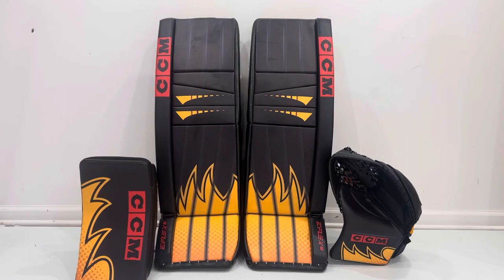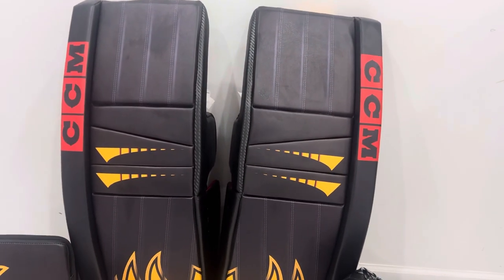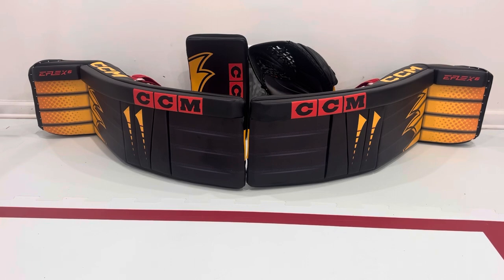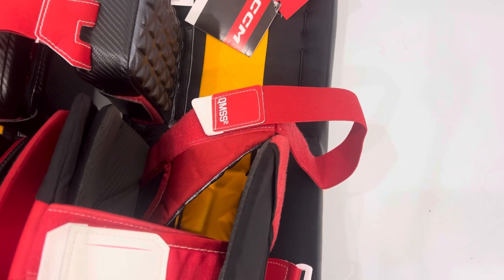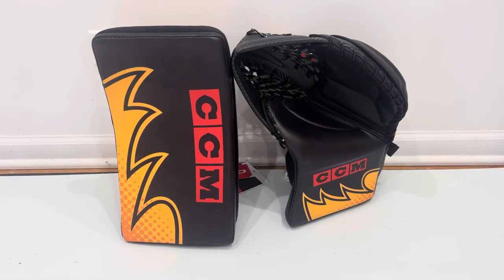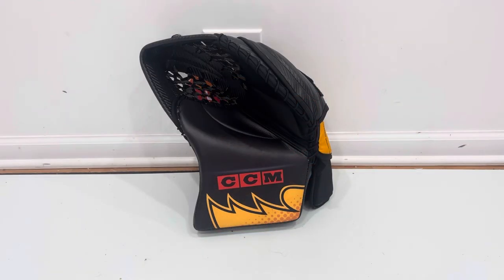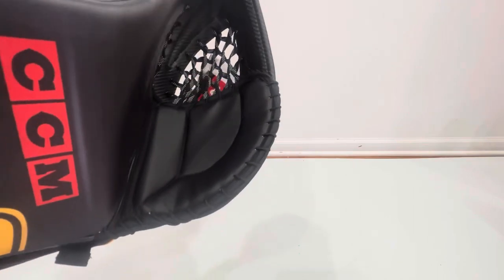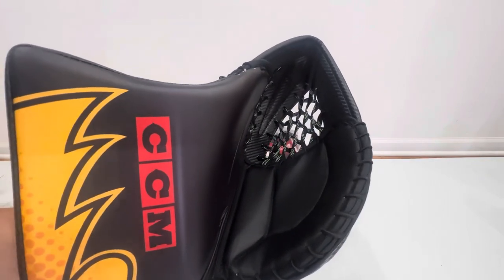CCM EFlex 6 Deep Dive Overview